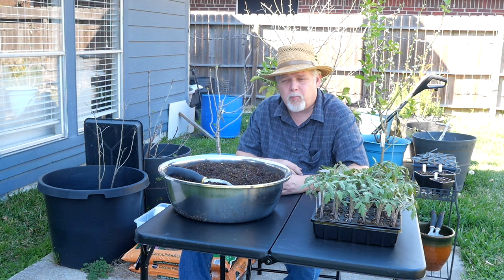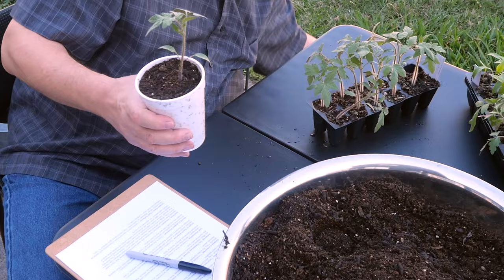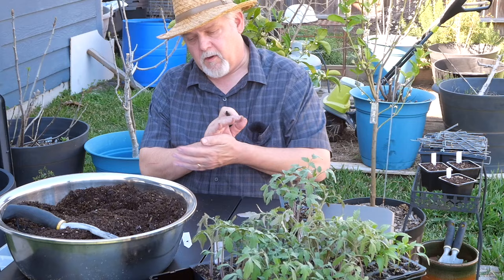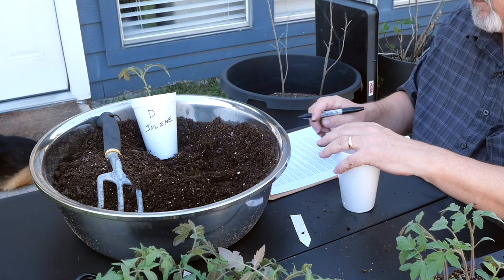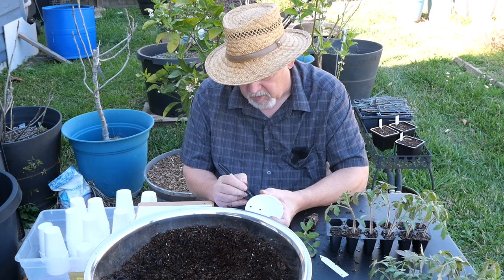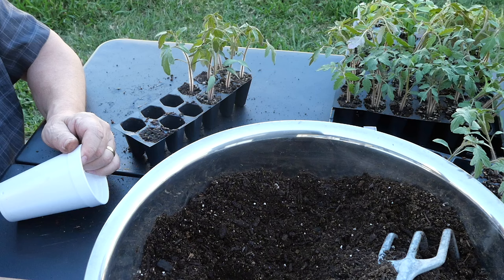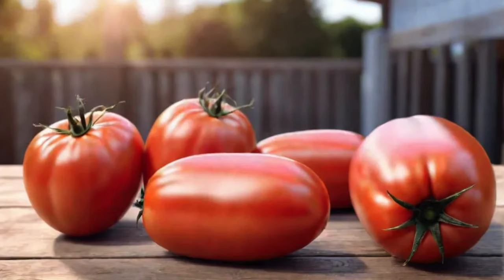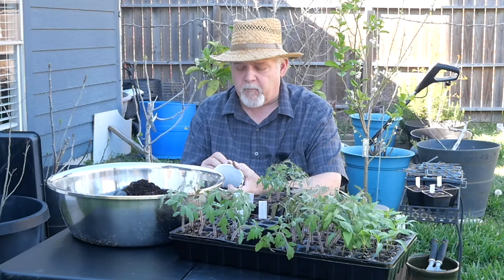Tomato Trivia: 12 FUN FACTS You Didn't Know! || Black Gumbo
For me to up pot, my tomato seedlings to get them ready for the last leg of their journey to my garden. While I work in the cool of the afternoon, join me as I gave you 12 fun facts about tomato plants and tomatoes. Some of them you probably have heard of before, but I'm pretty certain that you don't know them all.

The exceptional book about tomatoes you must have: "Epic Tomatoes" by Craig LeHoullier:

Black Gumbo shares our suburban, backyard, sustainable gardening efforts. We work a small-scale teaching garden, much like the typical Zone 9a backyard garden and raised beds, the kind of gardening accessible to all. We also grow lots of fruit and berries. We tend to take the slice of life approach and hope you will enjoy our family, our dog, our cooking, our adventures, and occasionally some commentary and advice. We love family, joy and friendship, and we invite you to enjoy these things with us!